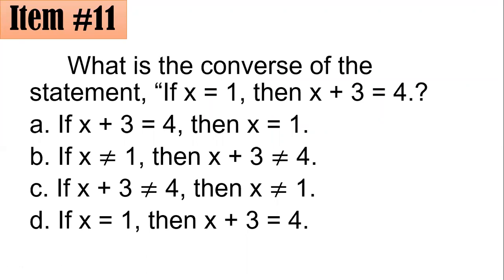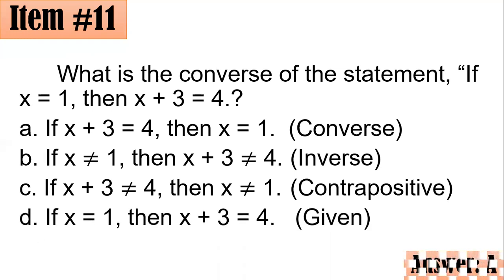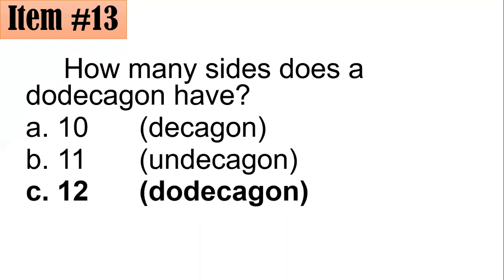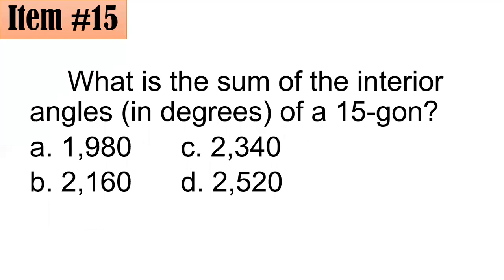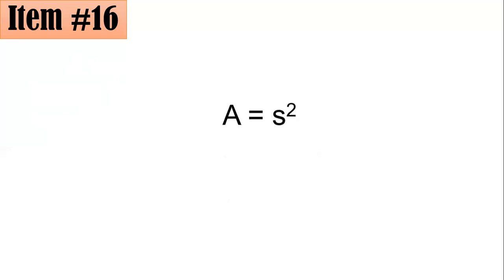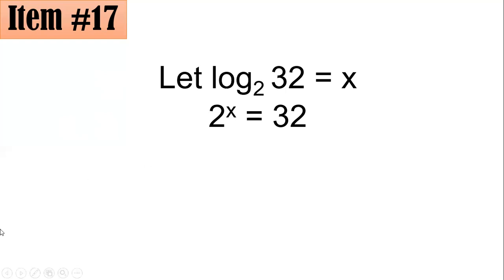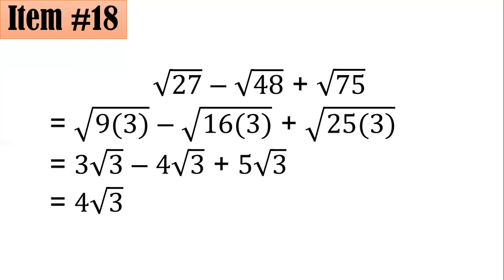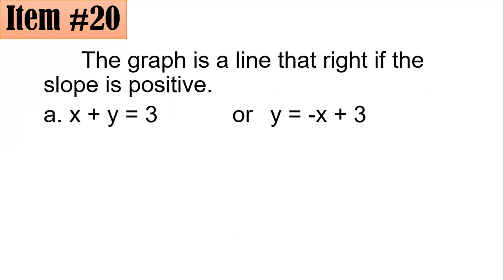September 2022 LET Review for Math Majors Set A (Part 2 of 5)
To all LET-takers, hoping this could help you in your Mathematics review. There are some instances that I found errors in the presentation but were corrected while recording. If you wish to show support, my GCash Number is 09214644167. You may reach me in my Facebook/Messenger account (Kim Jay Encio). God bless!